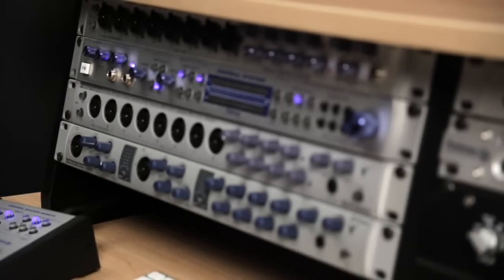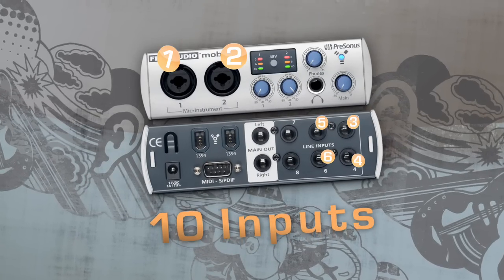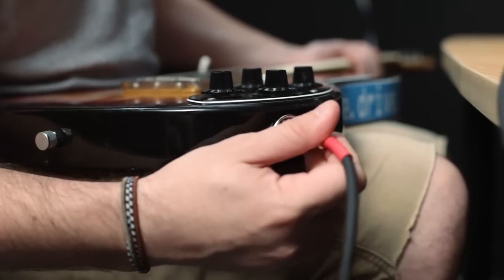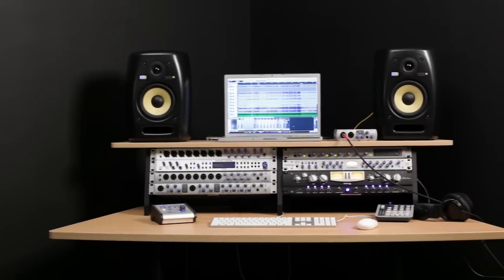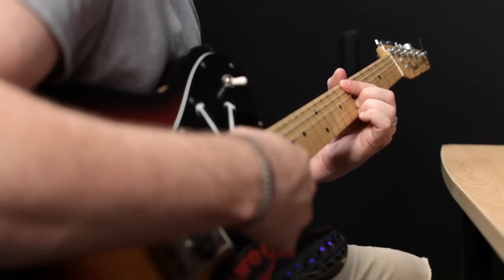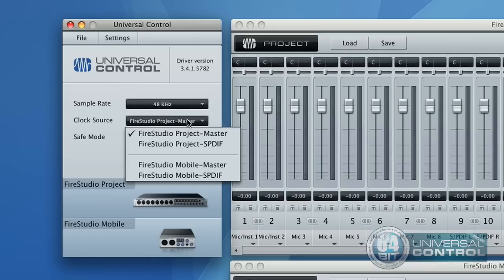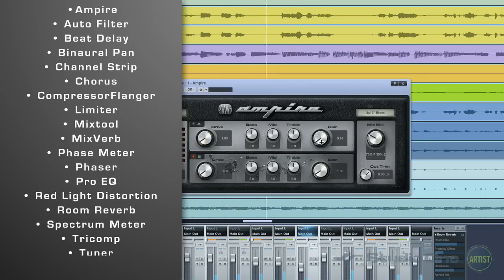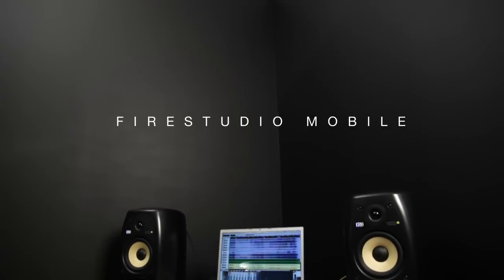FireStudio Mobile - Overview